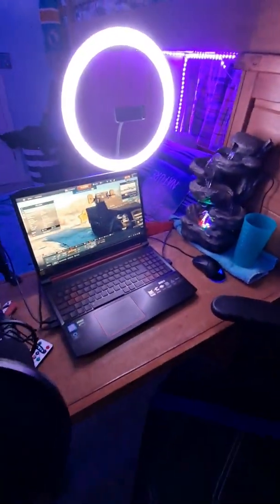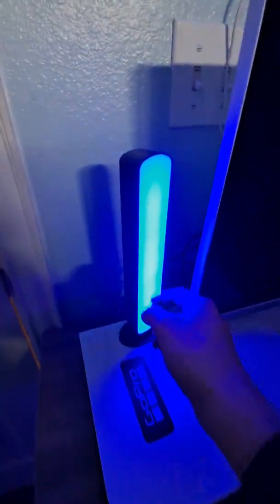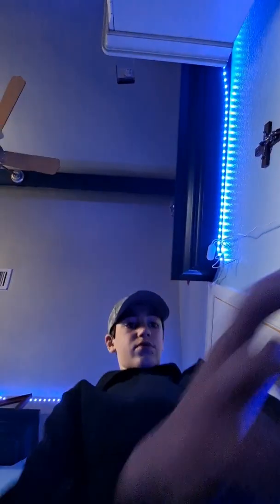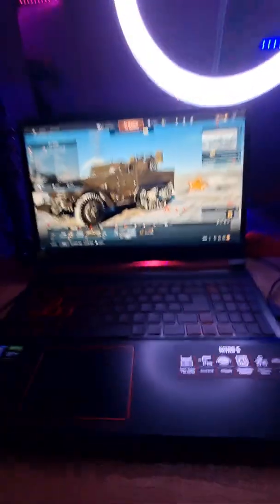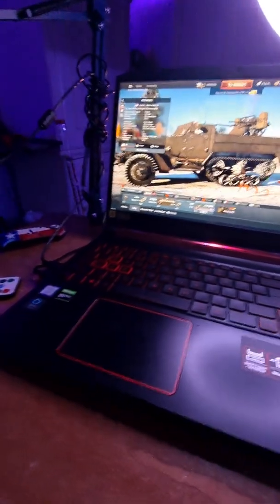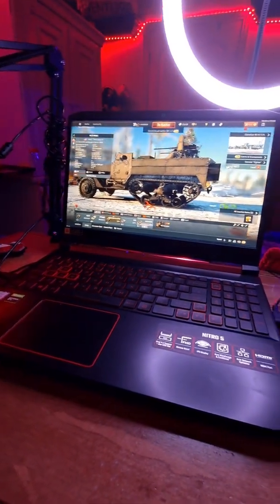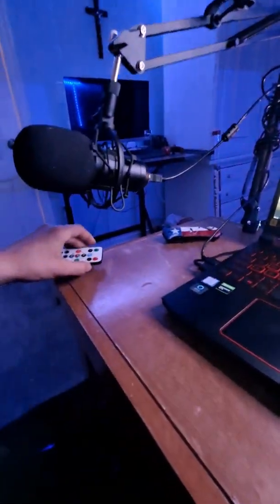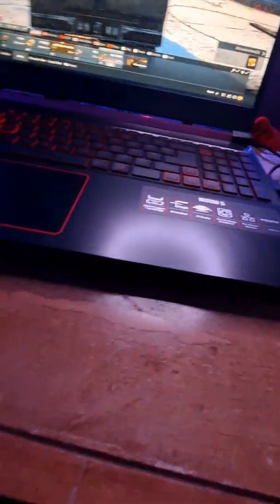December 26, 2021